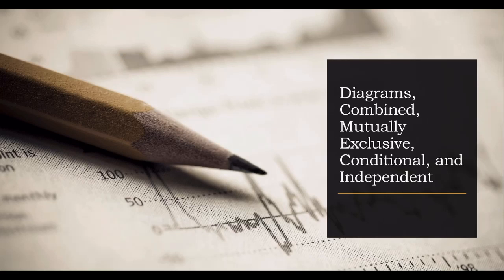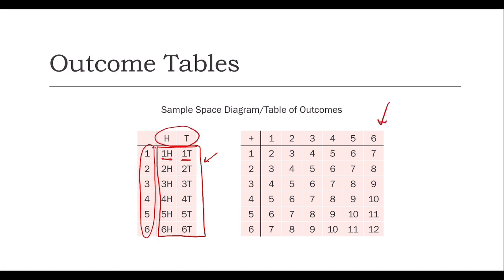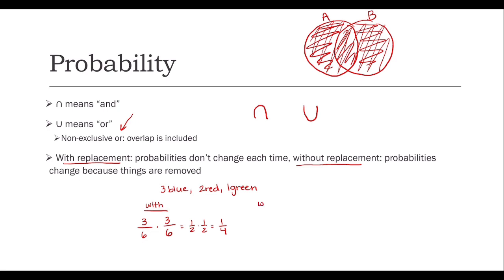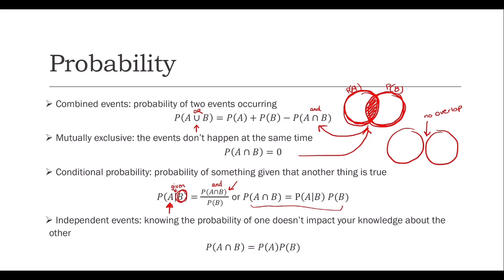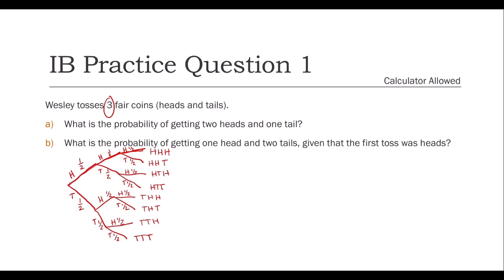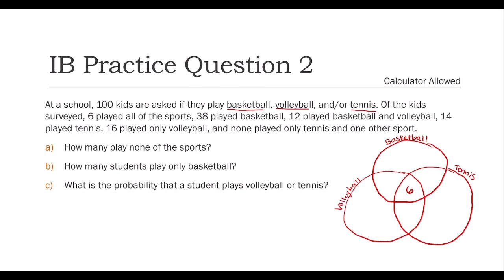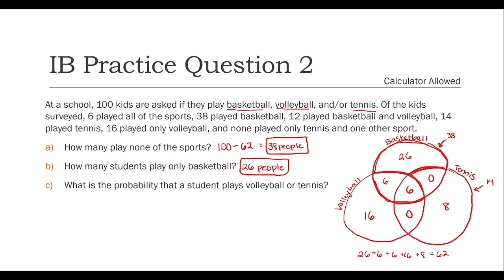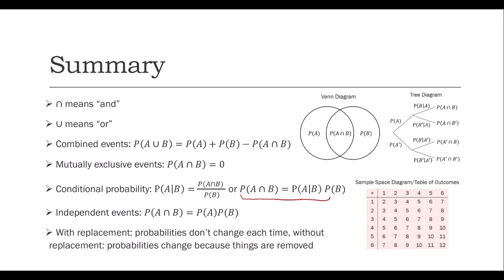4.6 - Diagrams, Combined, Mutually Exclusive, Conditional, and Independent